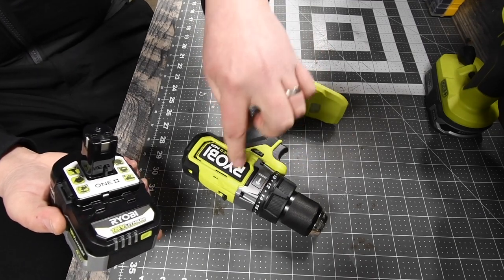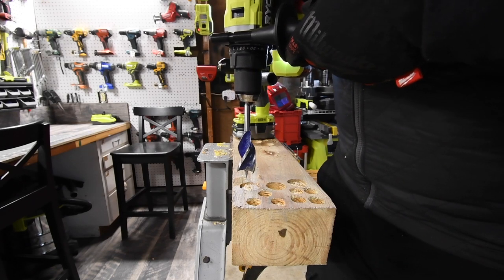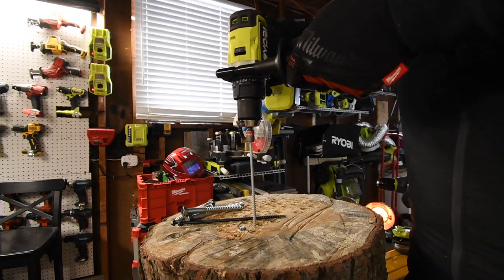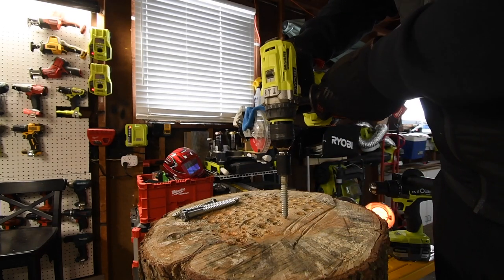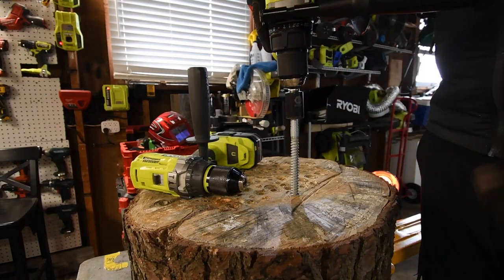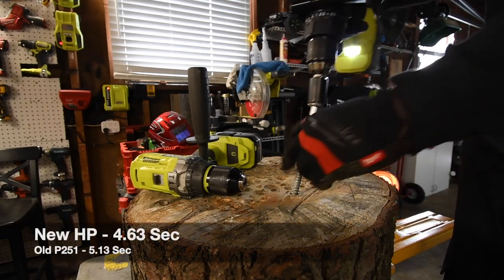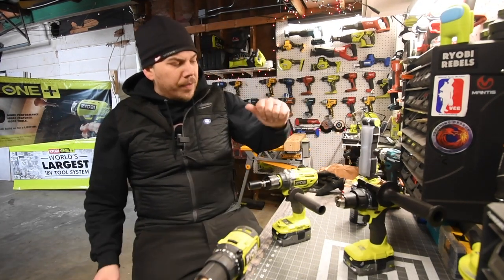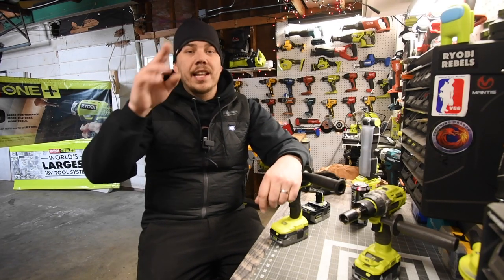New Ryobi HP vs Ryobi P251 (Hammer Drills)